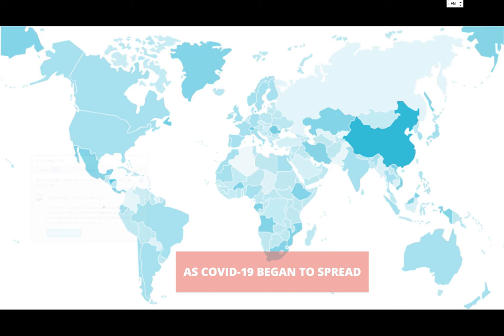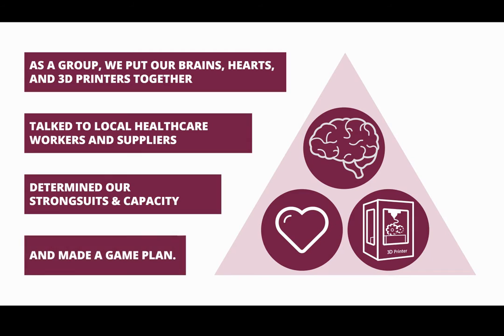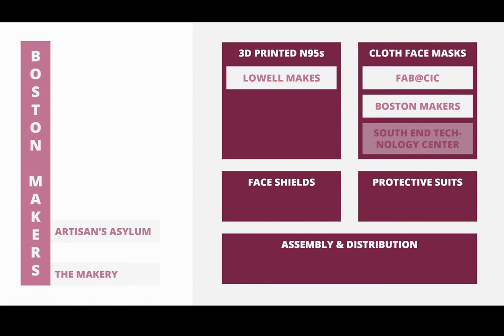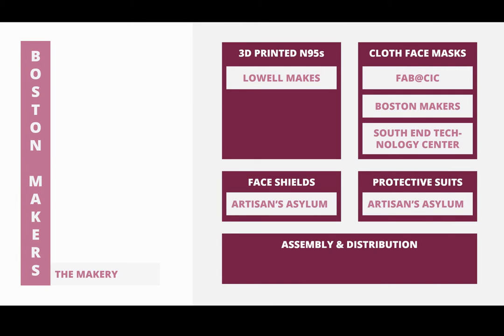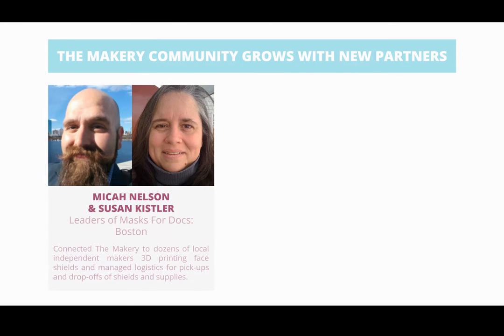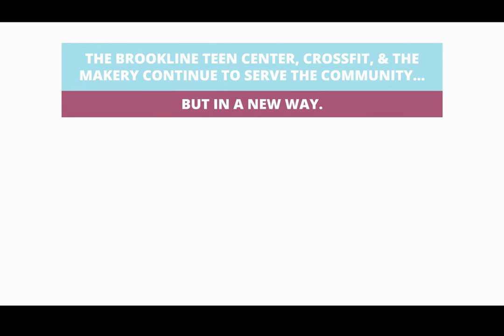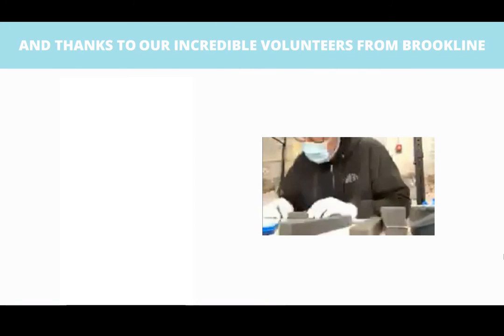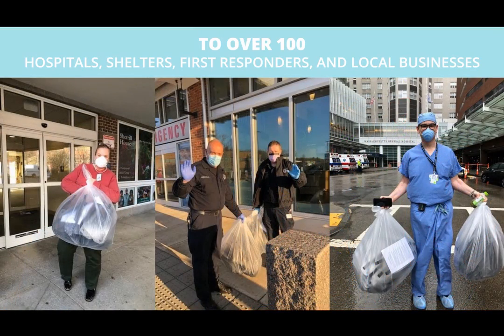Brookline Strong PPE Video